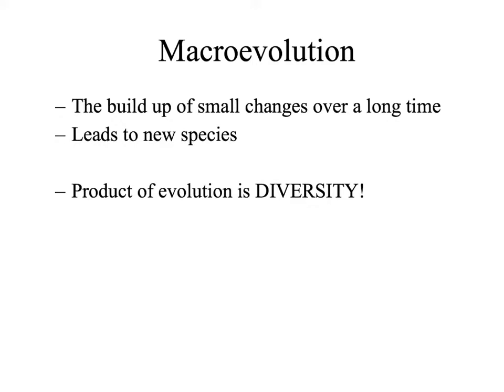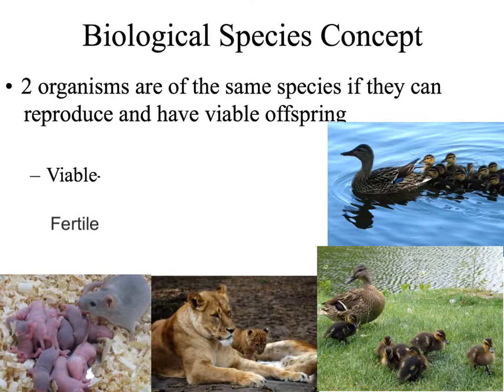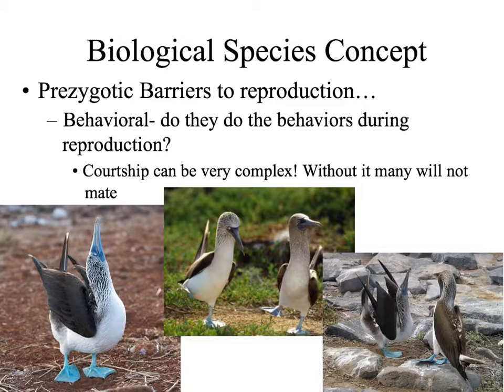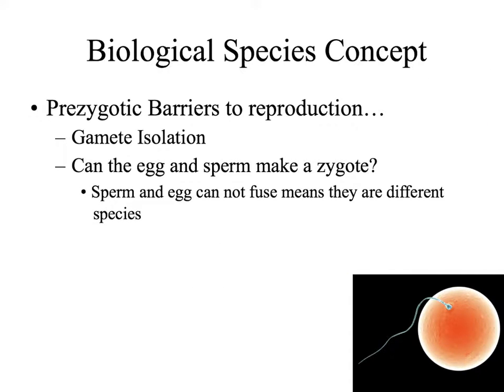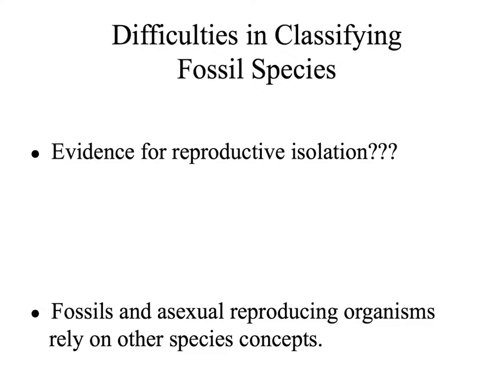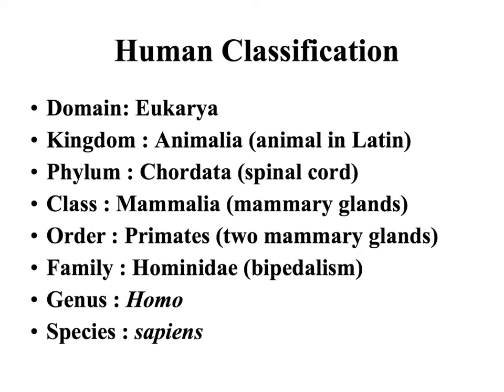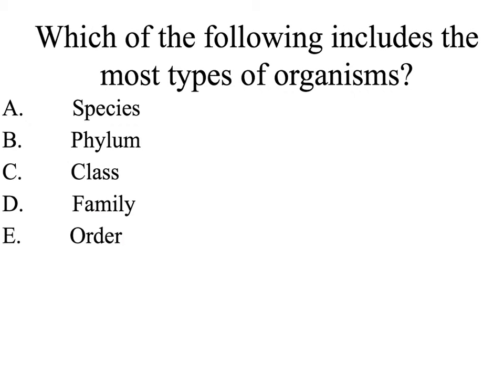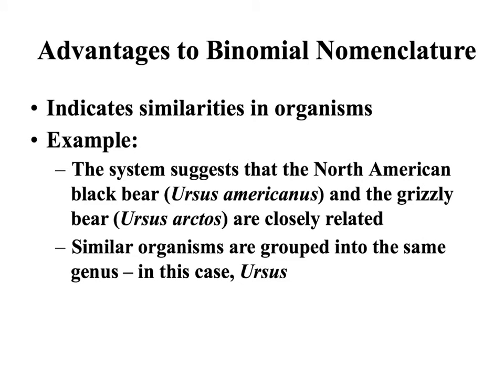Speciec Concepts and Classification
Chapter 10 part 1 sections 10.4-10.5